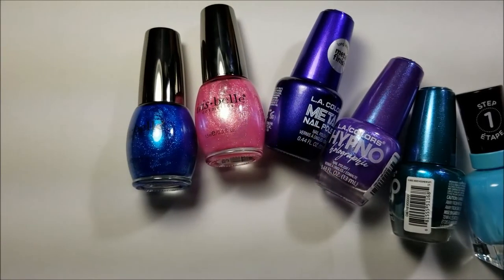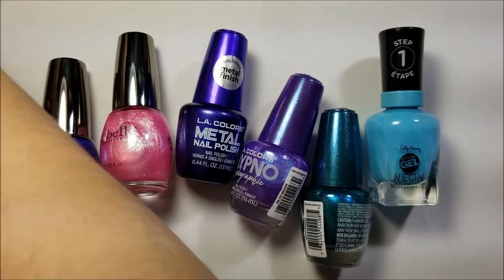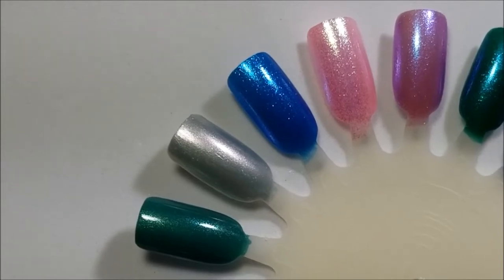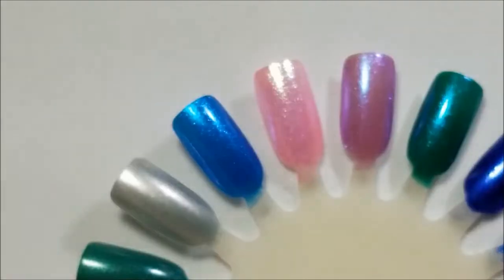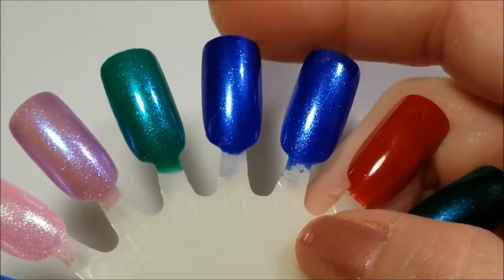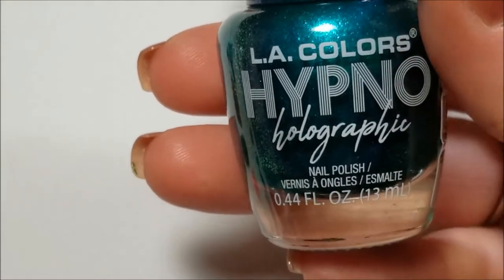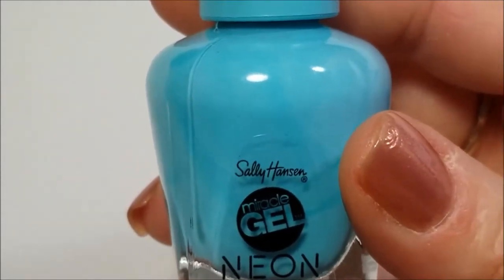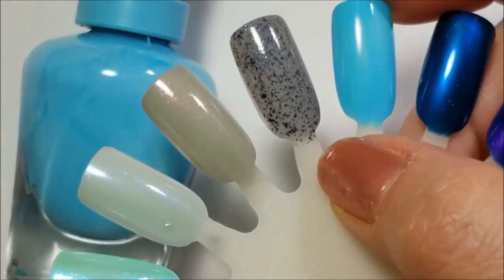Small Mainstream Polish Haul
I hope you enjoy this small haul I am sharing with you today!

I really do appreciate the fact you're spending some of your time watching my videos.